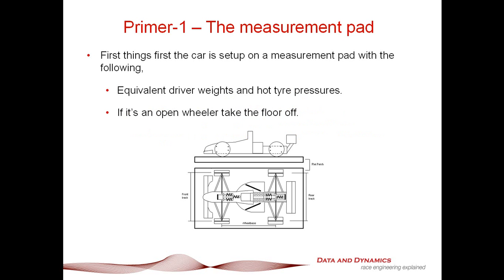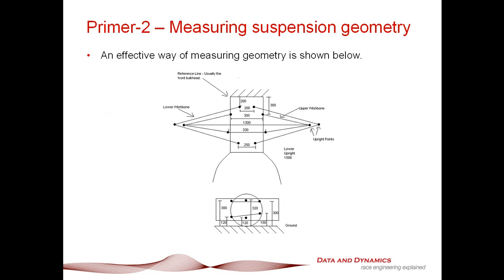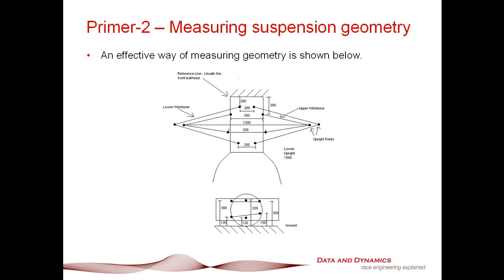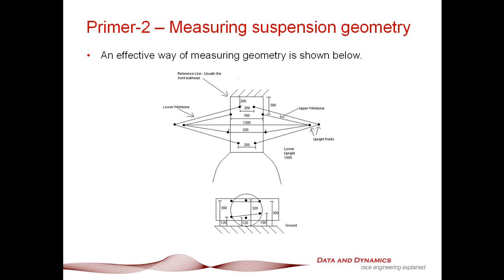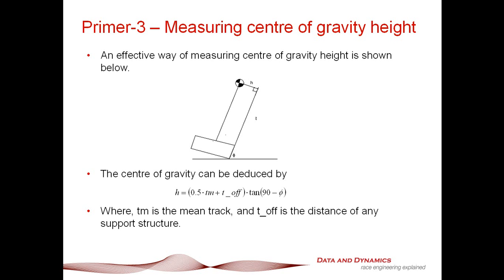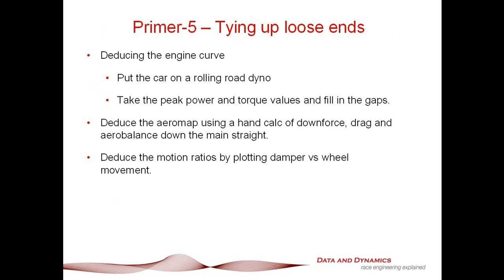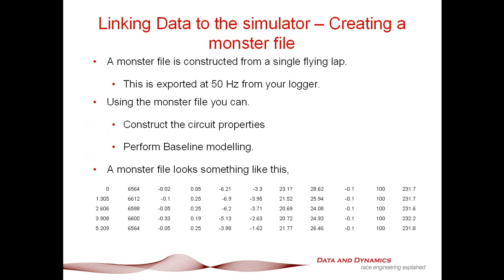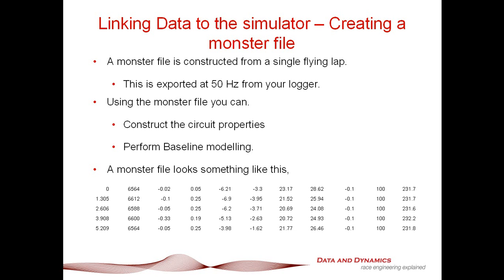Preparing for Racecar simulation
In this video tutorial Danny Nowlan the Director of ChassisSim Technologies outlines what you need to do to get ready to use a race car simulator